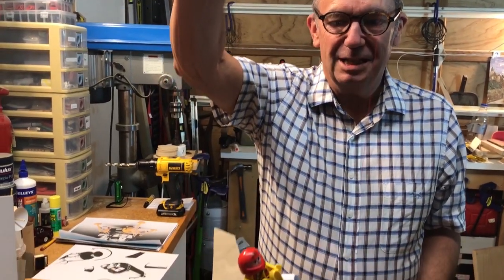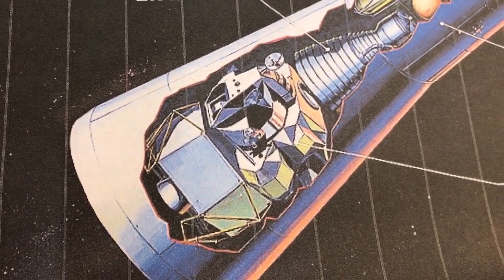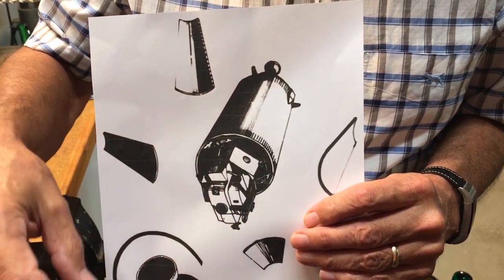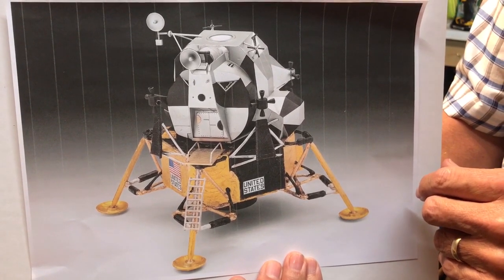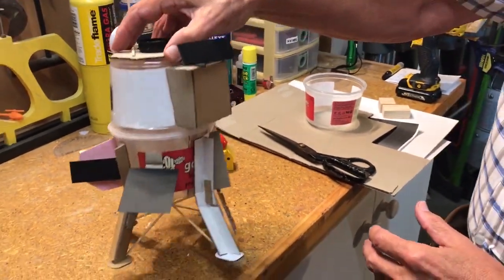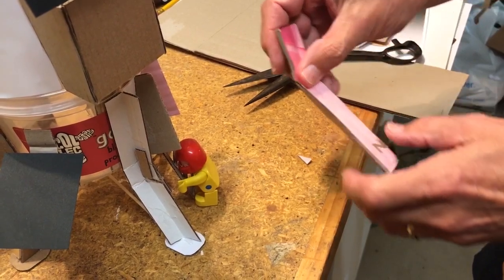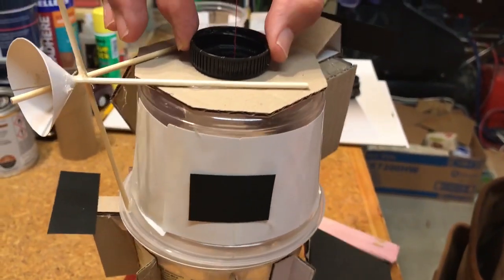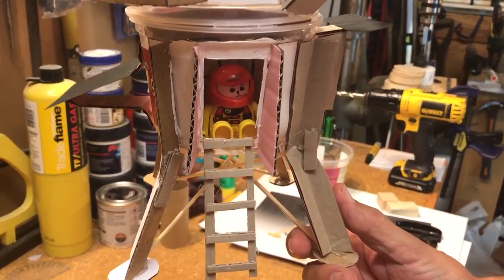Steve the Builder Time - 21st April 2020